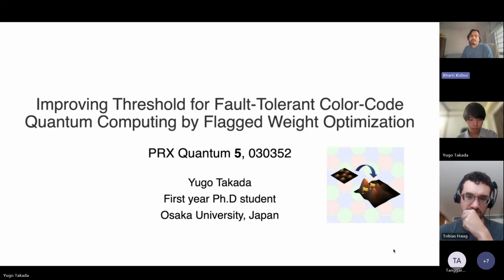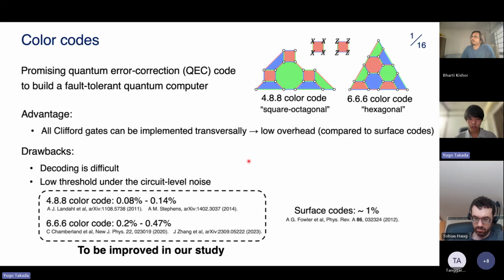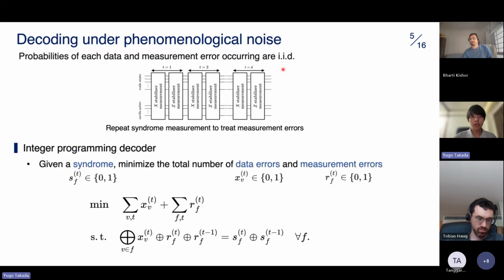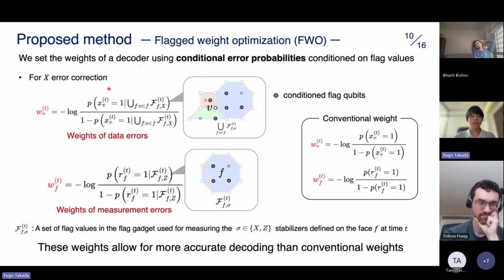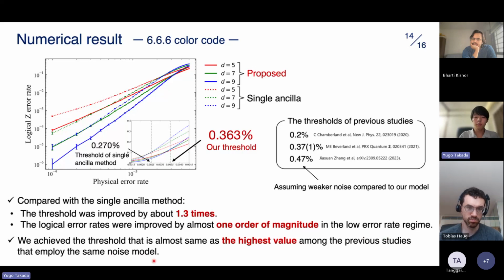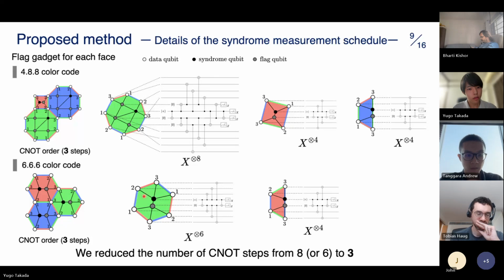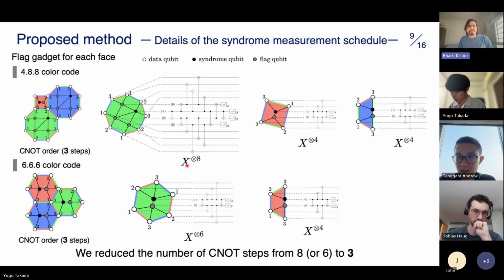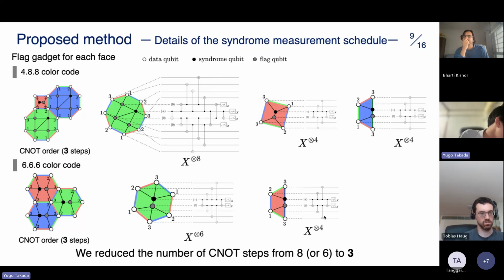Improving threshold for FT color code by flagged weight optimization by Yugo Takada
Seminar held on Oct 18, 2024 about "Improving threshold for fault-tolerant color code quantum computing by flagged weight optimization"  by Yugo Takada (Osaka University)